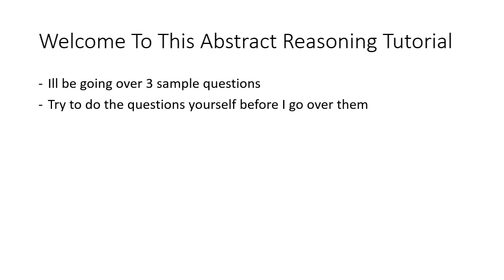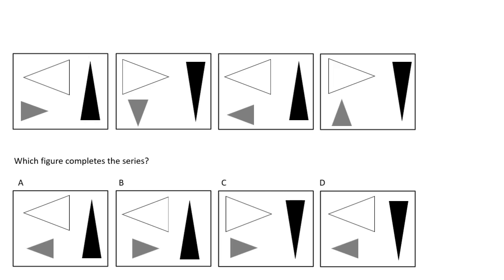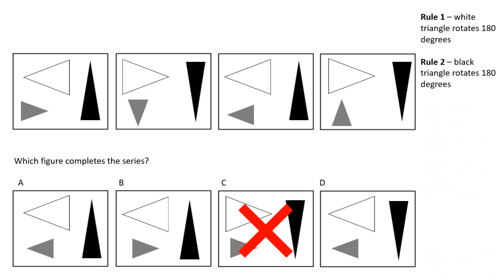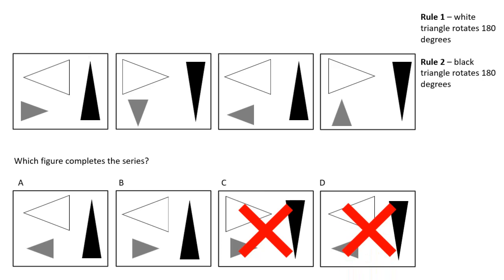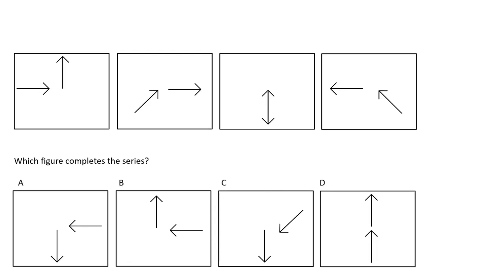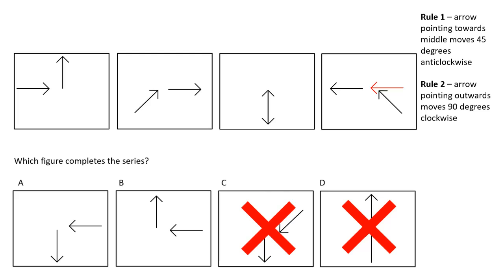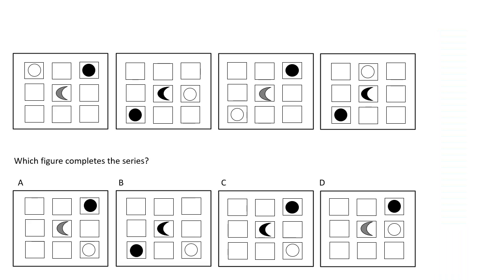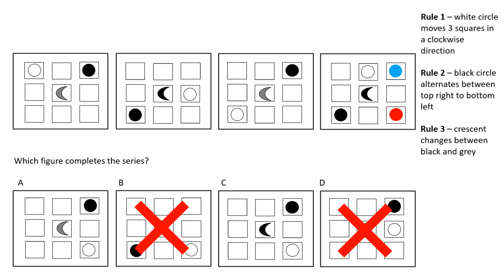Psychometric Test Example Questions and Answers